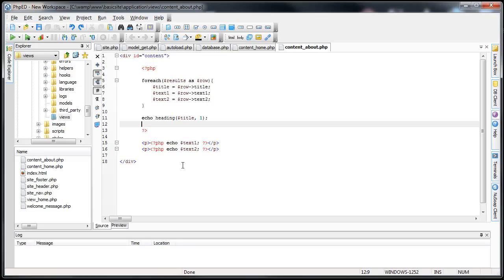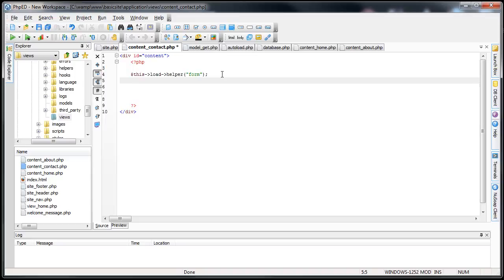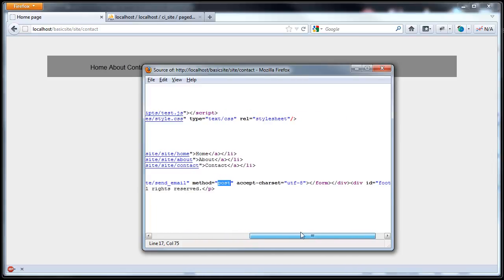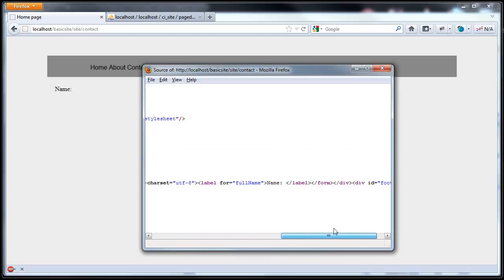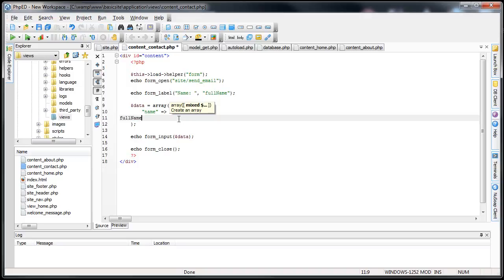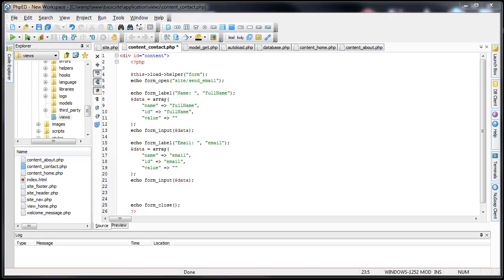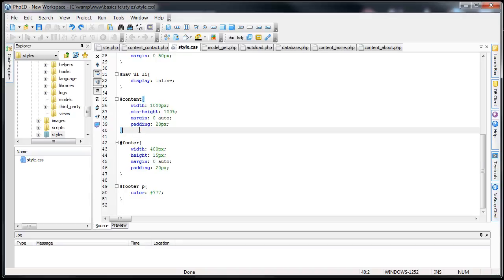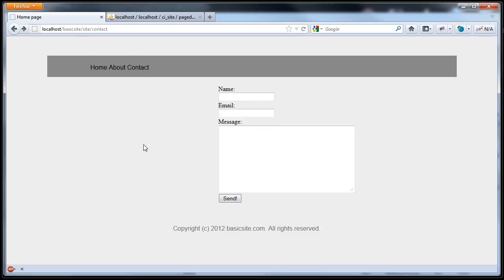CodeIgniter Tutorials Basic Website Contact Page Form Helper Part 6 8